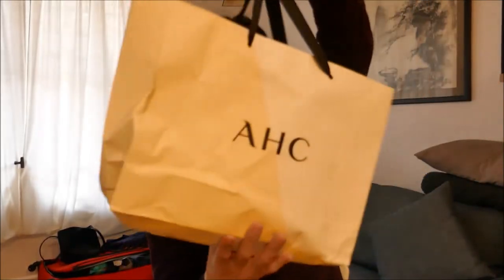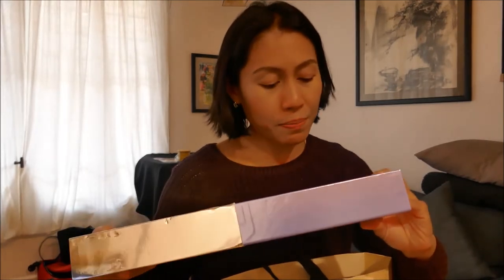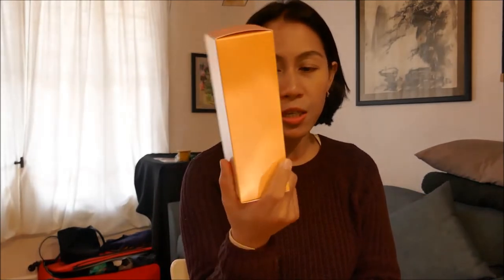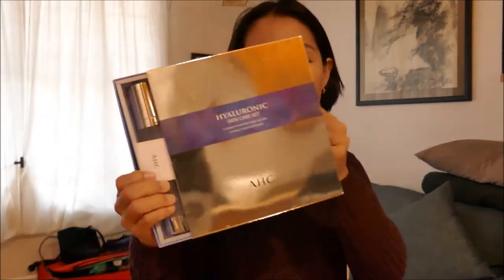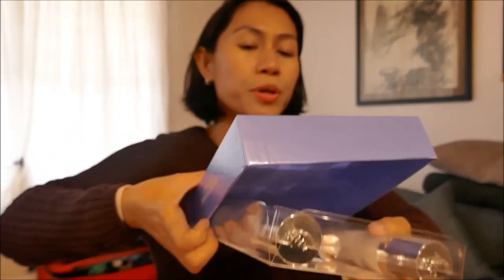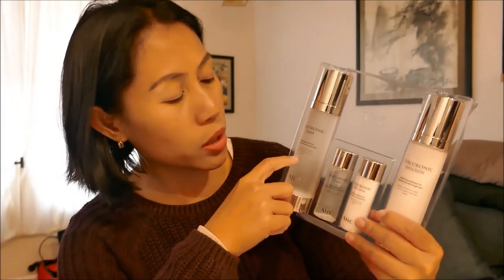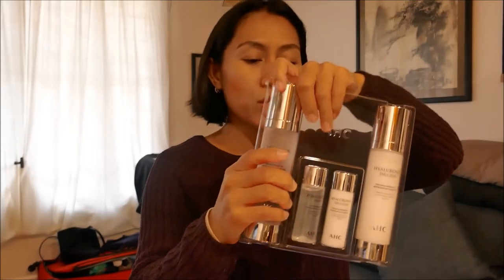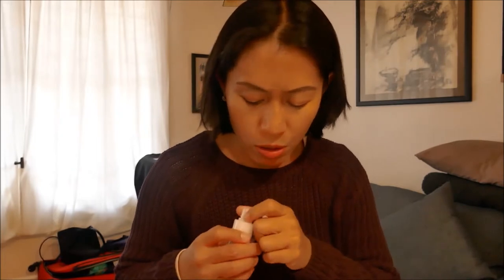UNBOXING AHC SKIN CARE SET AND ETUDE HOUSE MOISTFUL FACIAL TONER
What is your skin care?

Skin care is vital to all regardless of age. Women who are in their 30's are into more skin care, as there are spots, wrinkles and so on, that they need to get rid off. This is the reason why Korean skin care is the fab in the skin care industry.

In this video, I unboxed two different Korean skin care brands, AHC and ETUDE House

Editor: Kinemaster , MICROSOFT MOVIE MAKER

CAMERA: Xiaomi 5plus, PANASONIC LUMIX DMC-ZS100